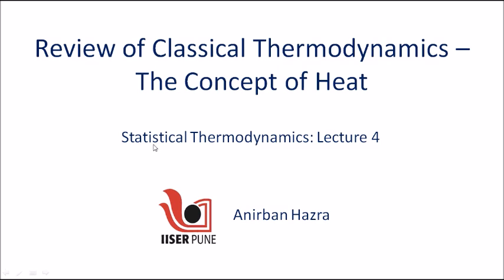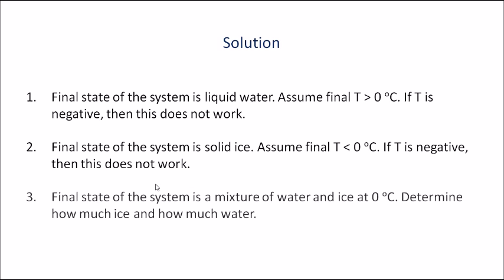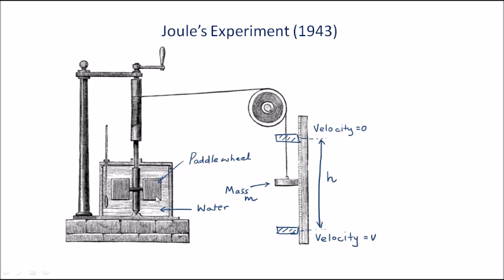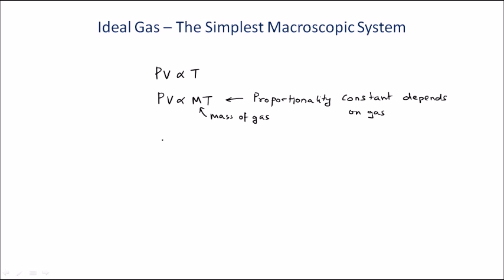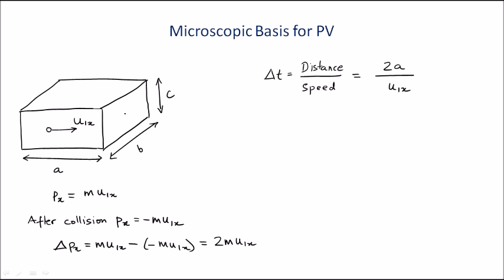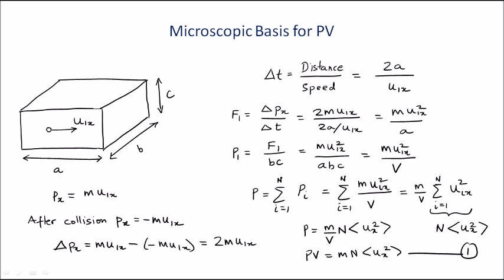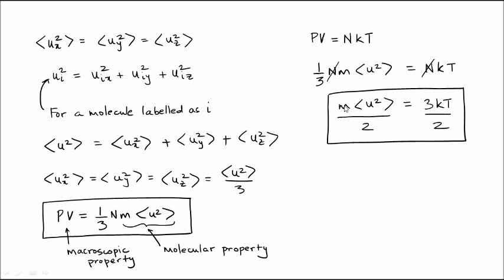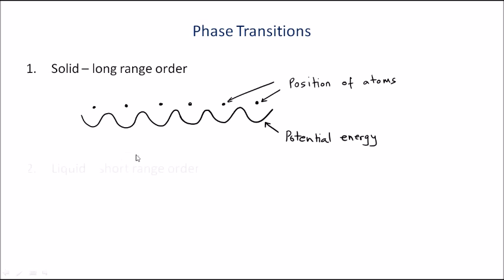The Concept of Heat (Review of Classical Thermodynamics)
Statistical Thermodynamics: Lecture 4